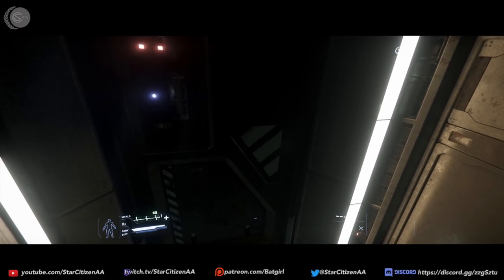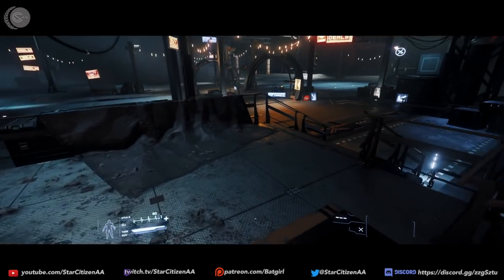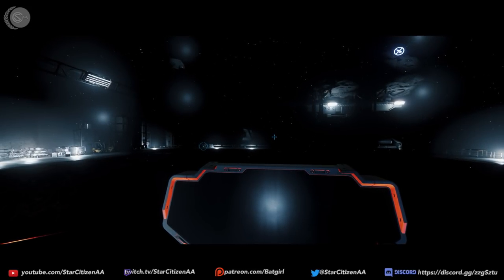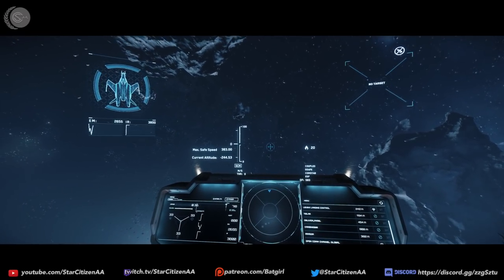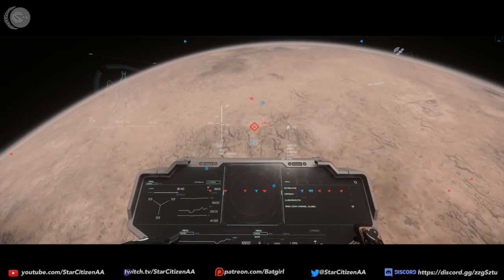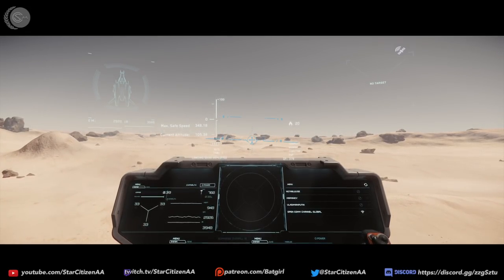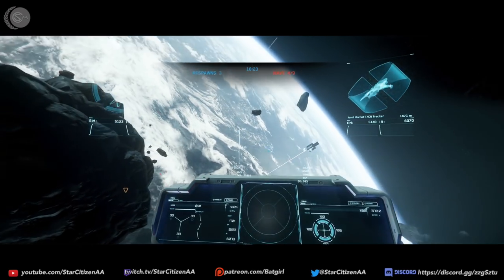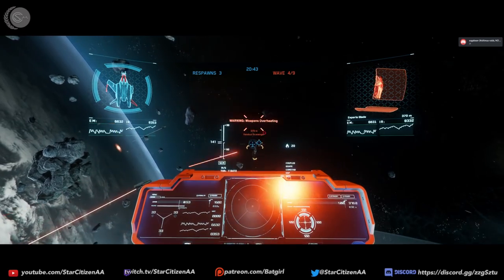The New Mustang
New ships and new places are in this patch 3.3.0s.  Let's take a look at Teach's Ship Shop and see what is in place, then let's look at the new Mustang.